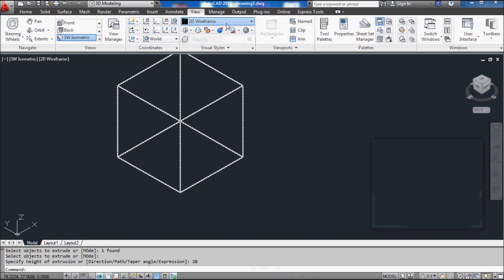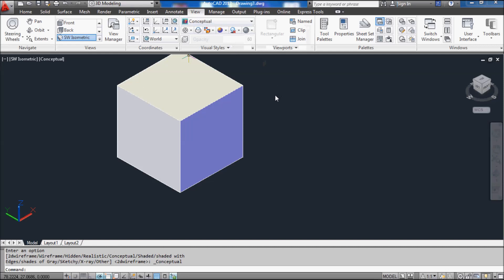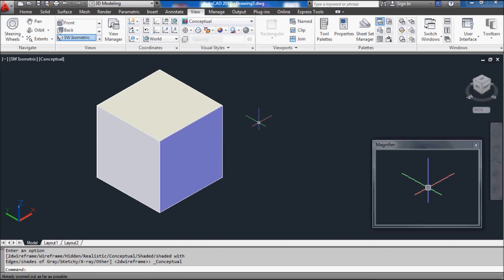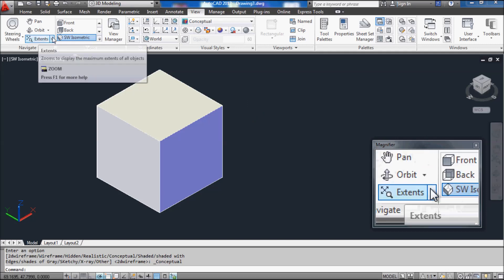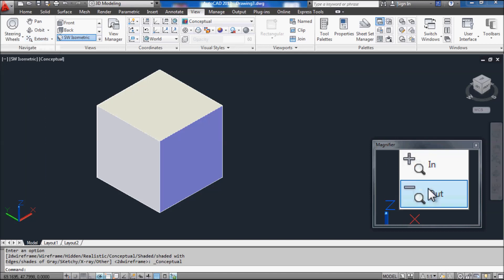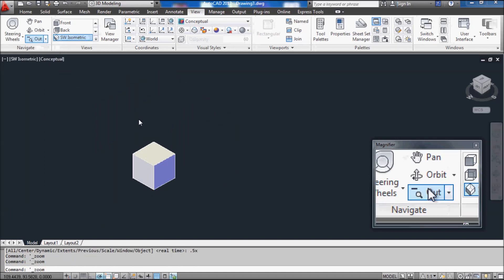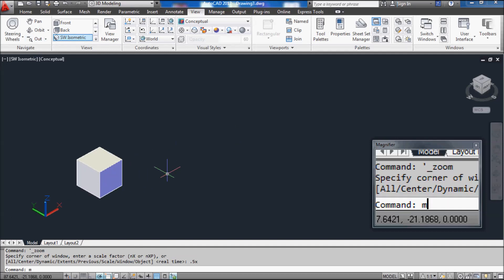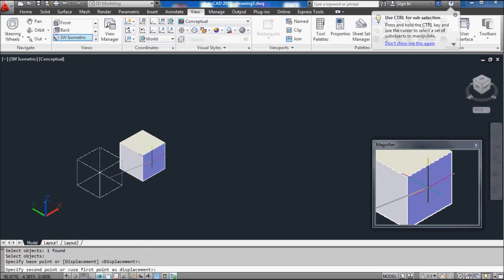How to design Soma Cube Puzzle Shapes in AutoCAD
In this tutorial video you will learn How to design Soma Cube Puzzle Shapes in AutoCAD.

StonKraft 3-in-One Wooden Puzzle Games
Shalinindia 4-in-One Wooden Puzzle Games
Shalinindia 3-In-One Wooden Puzzle Games Set - 3D Puzzles

How to use google translate to quickly translate words, phrases, translate entire website and add translated content to your blog